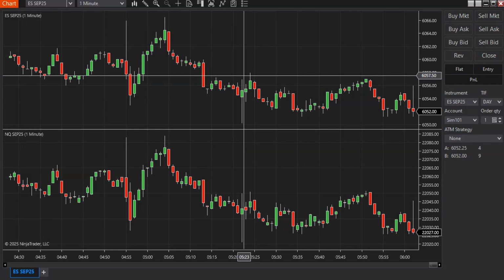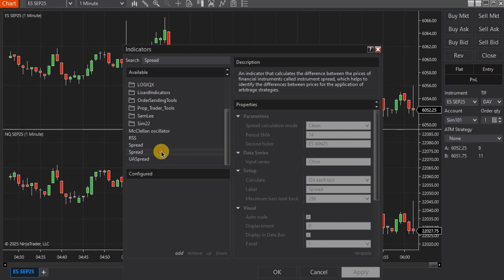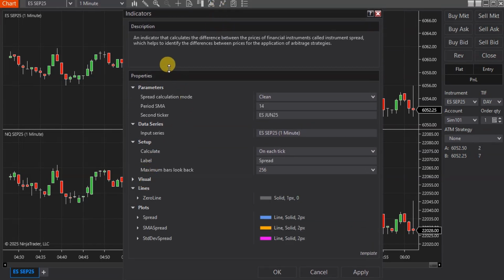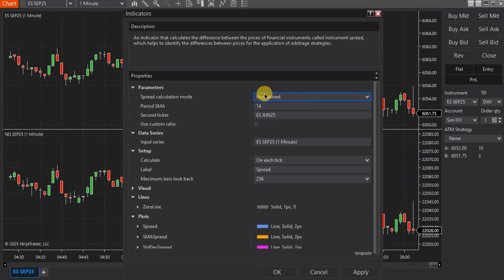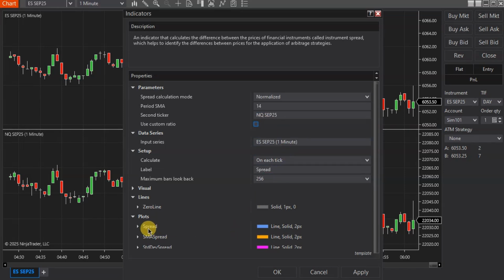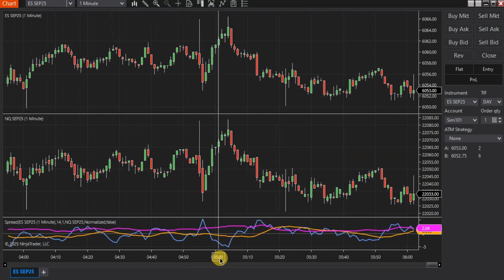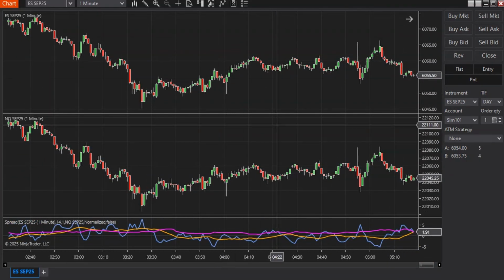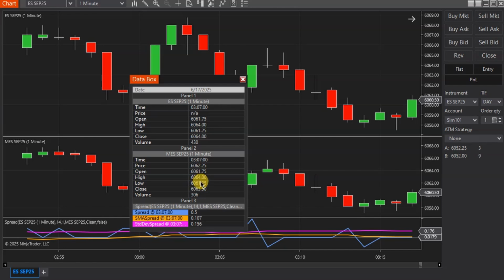Spread Indicator For NinjaTrader 8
An indicator that calculates the difference between the prices of financial instruments called instrument spread, which helps to identify the differences between prices for the application of arbitrage strategies.

Notes

The indicator exposes three data series for use in auto strategies:

Spread – raw spread values between the two instruments.
SMASpread – the spread smoothed over the specified SMA period.
StdDevSpread – the rolling standard deviation of the spread over the same period.
You can reference these directly in your strategy code via the Spread, SMASpread and StdDevSpread properties for signal generation, filtering or risk management.

⚠️ This product is now included as part of our subscription plans.
To access it and 50+ other trading tools, choose a plan that fits your workflow: